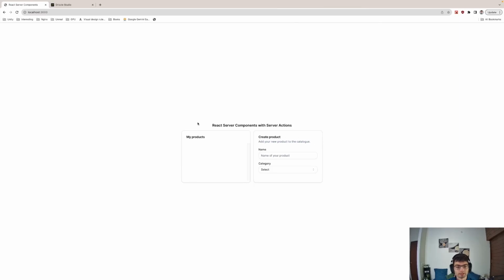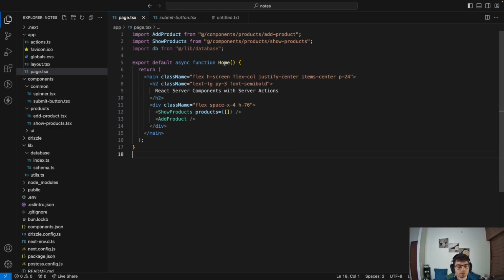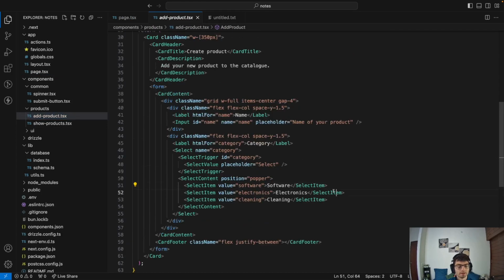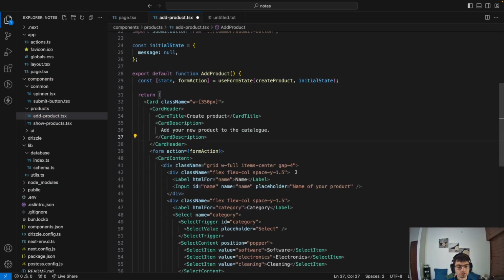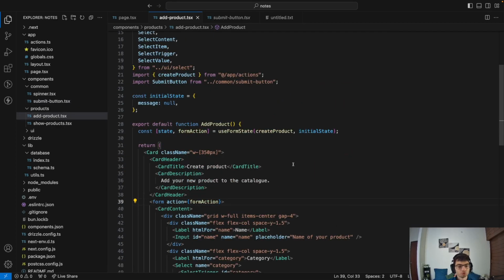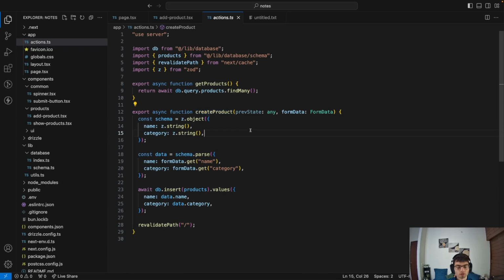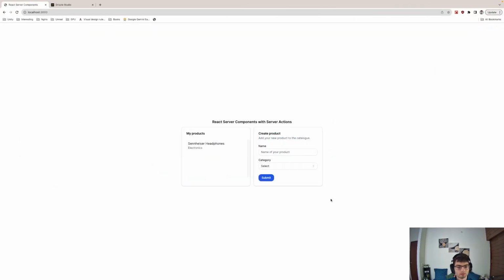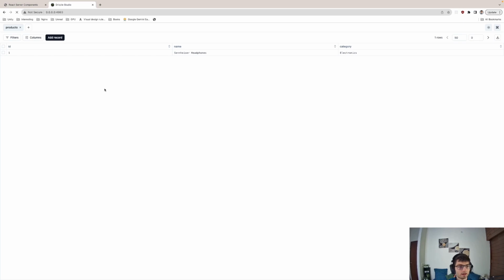React Server Components with Server Actions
Learn how to fetch data with React Server Components. Plus, discover how to define server actions that you can wire up to your forms.